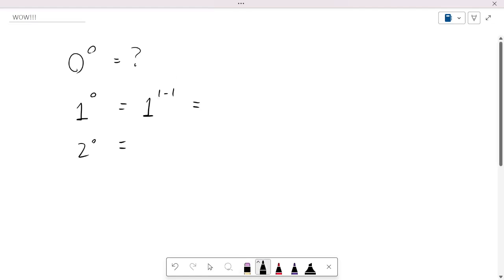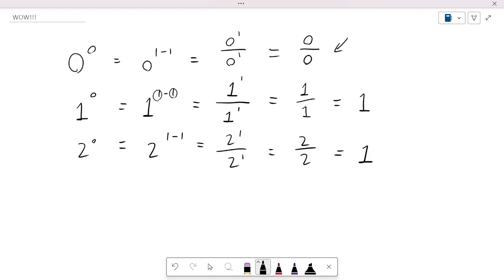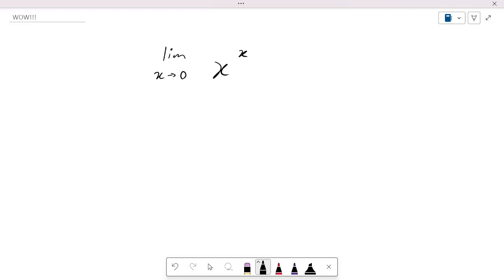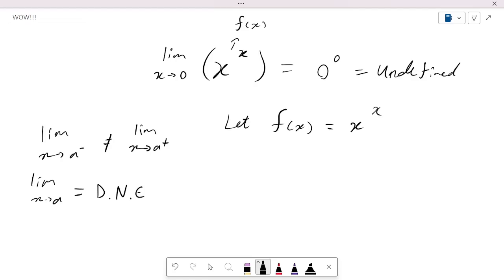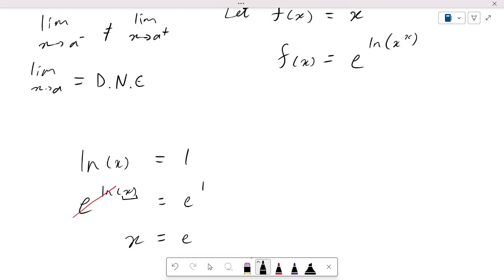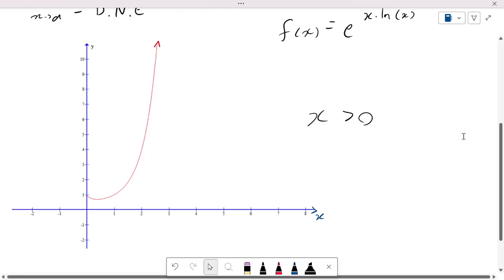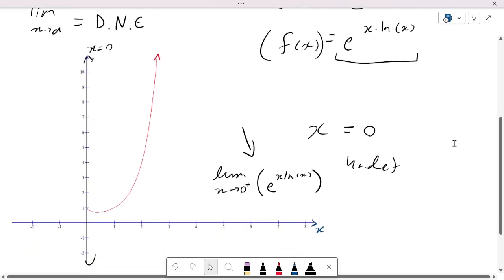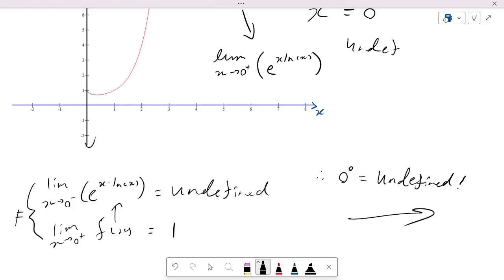What is Zero to the power of Zero equal to?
Timestamps:
00:00 - Introduction
00:36 - Elementary Level
03:08 - A-Level